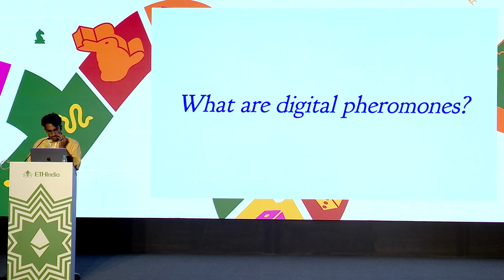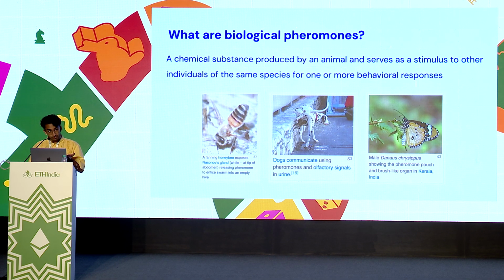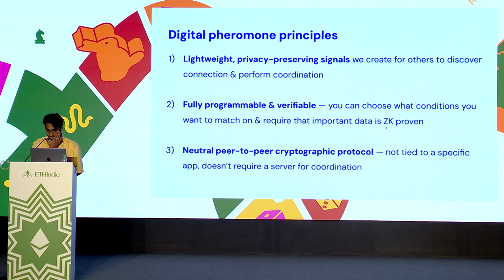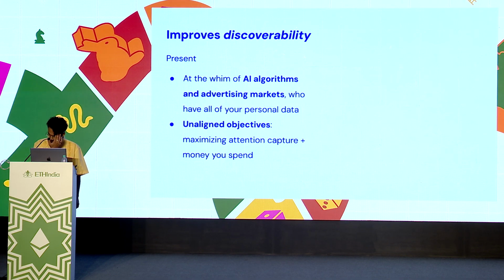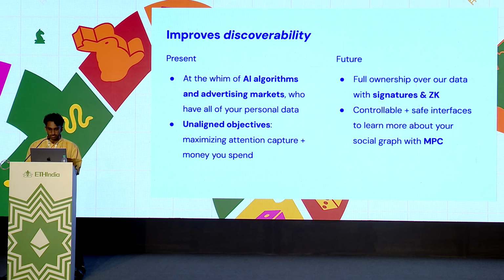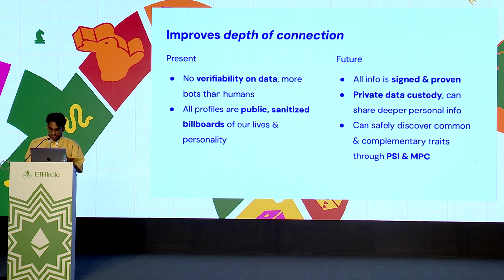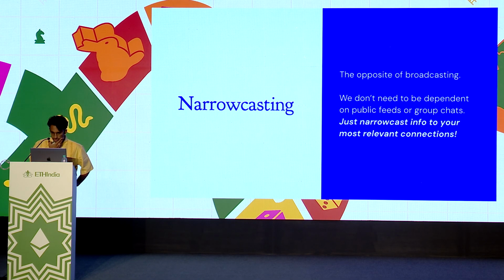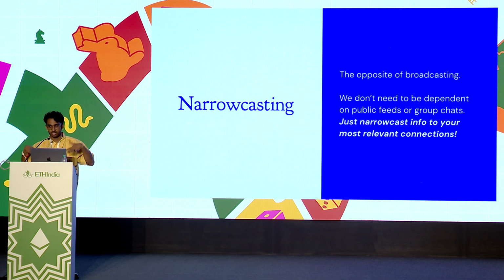Building Multi-Party Computation Apps with Cursive & PSE | ETHIndia 2024 Workshop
🤝 In this workshop, we will introduce multi-party computation and how you can build MPC applications yourself using tools from Cursive & PSE’s MPC research team. We will focus on how MPC can be used for human connection through a concept called "digital pheromones": the ability to produce lightweight, privacy-preserving signals that people can use to coordinate safely and efficiently. We will conclude through a number of app ideas for hackers to work on, and present the $2500 prize bounty for the four best apps using MPC for human connection!